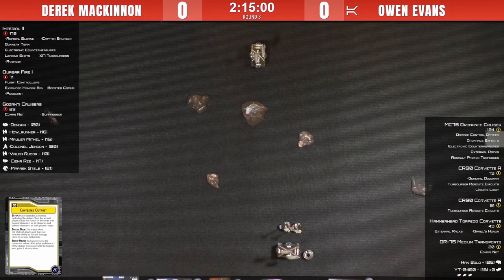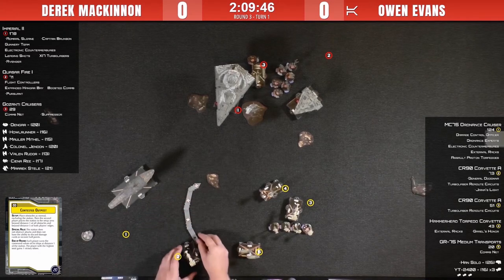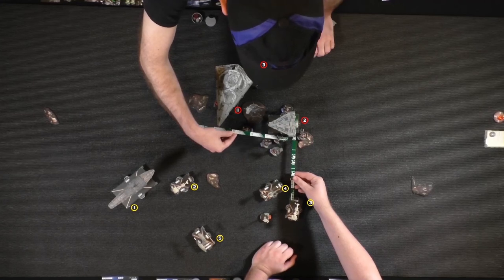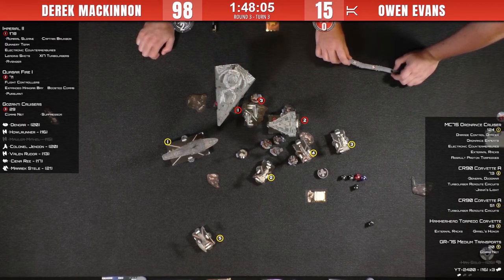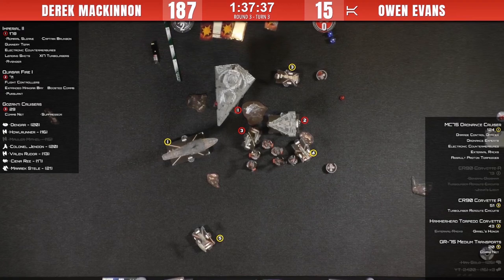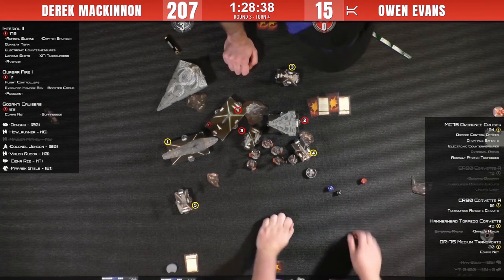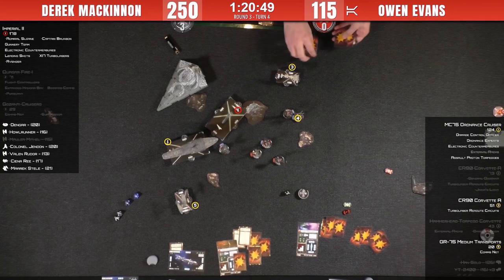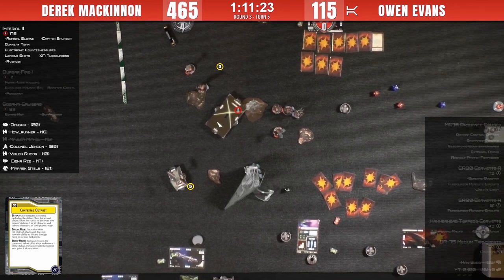Star Wars: Armada - Round 3 | 401 Games Store Champs - Jul 29 2018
This is the final round of our Store Champs at 401 Games.  At the start of this round, Derek is 1st in standings and Owen is 2nd.  Owen has a chance to win the event if he defeats Derek with an 8-3 victory or better, so he will have to put all his skills to the test to come on top!

Note:  This match has been edited down from the livestream version to eliminate downtime between actions - the commentary and game actions are still left intact to provide a more concise viewing experience.

Commentary by Victor and Travis